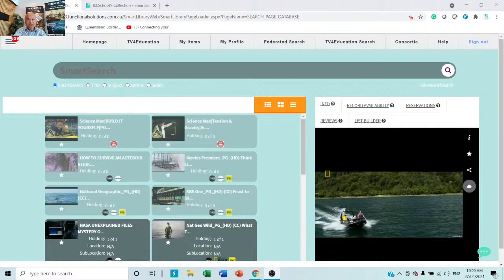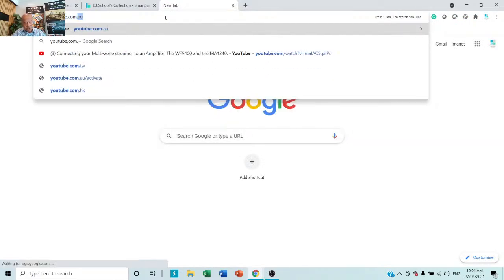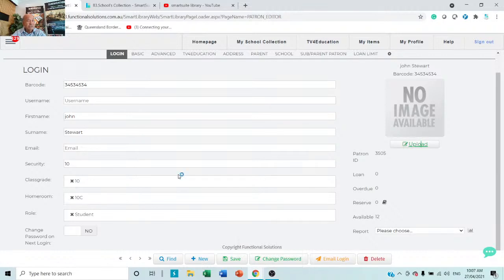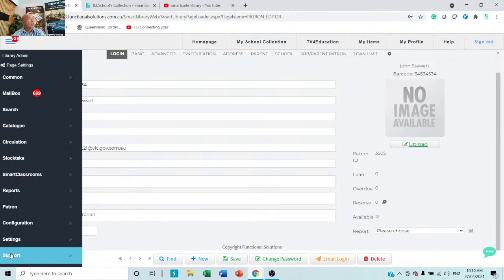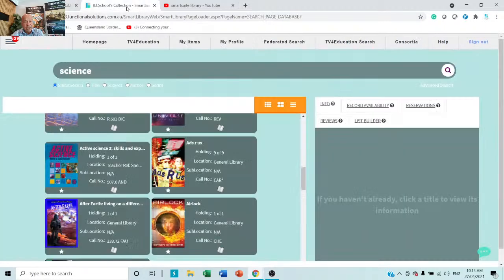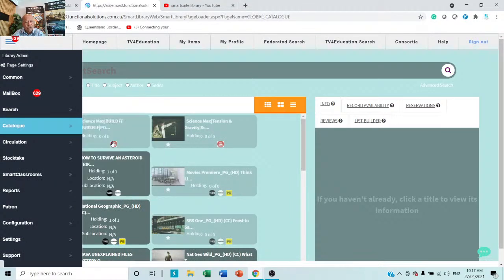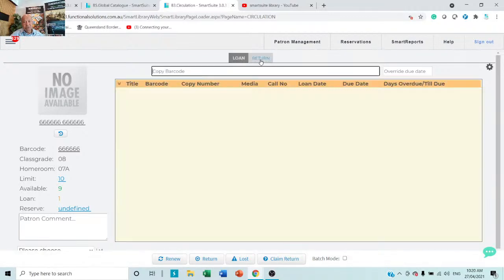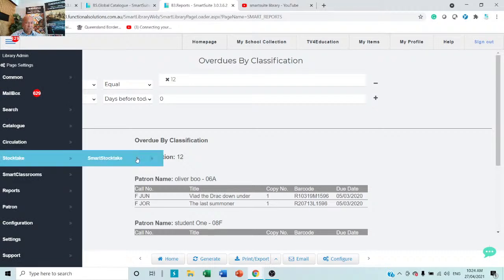SmartSuite-Library New User Training